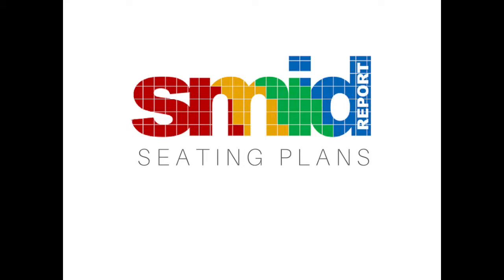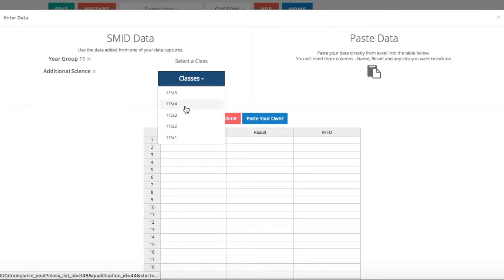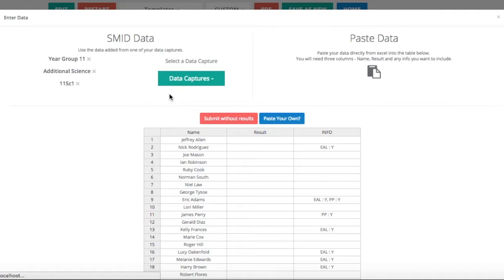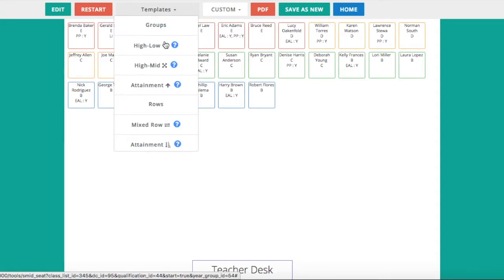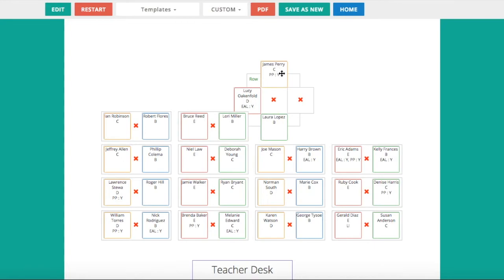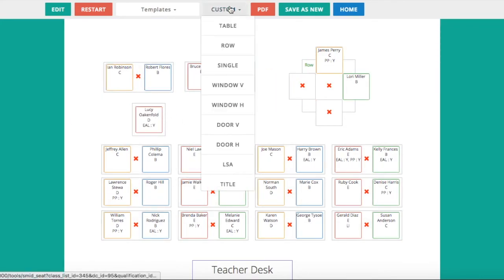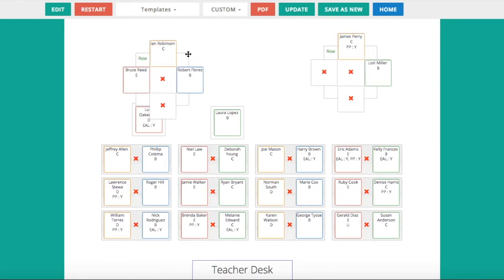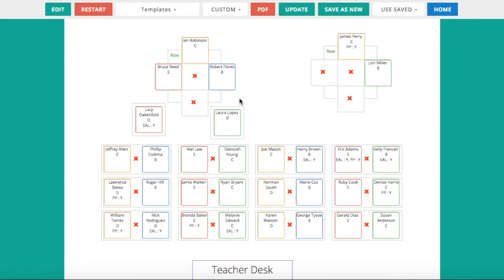SMID SEAT INSTRUCTION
Instructions on how to create a seating plan on SMID Seat.